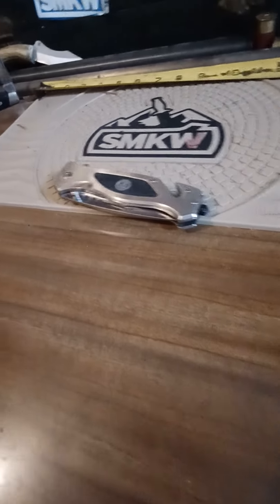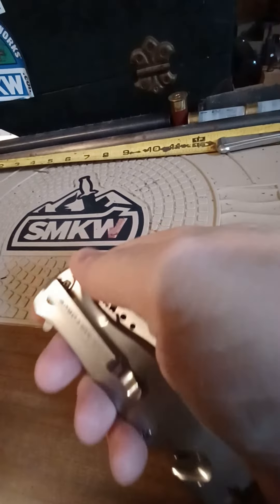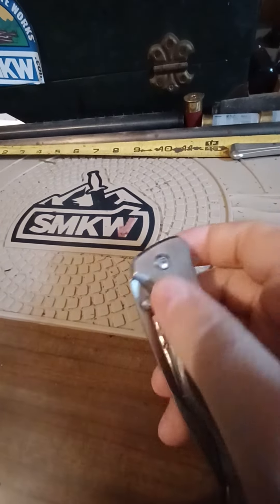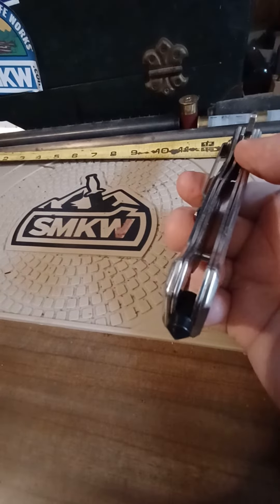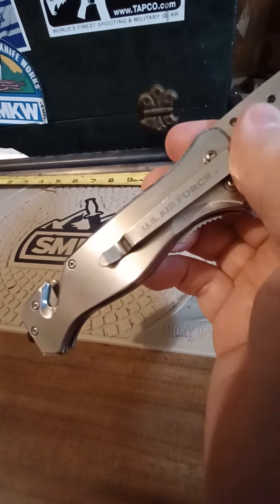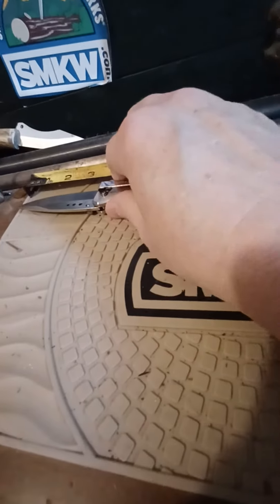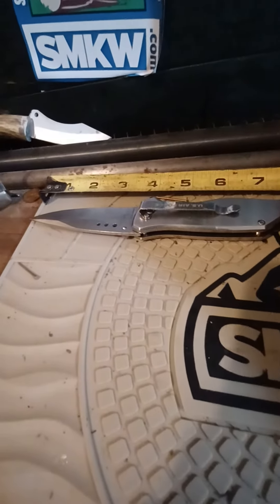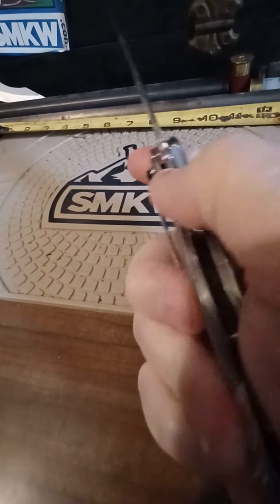Barrier Breakers assist open pocket knife 🔪 heavy duty.